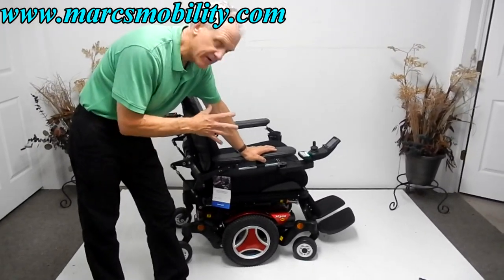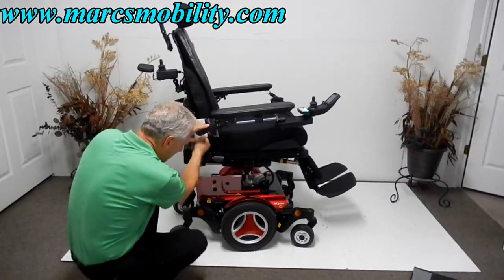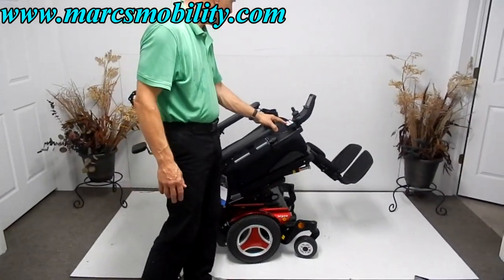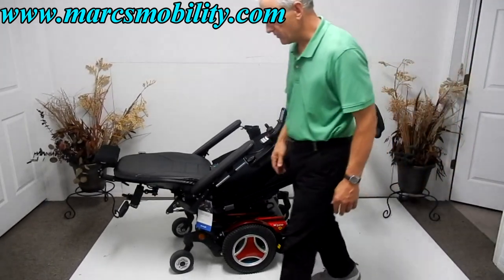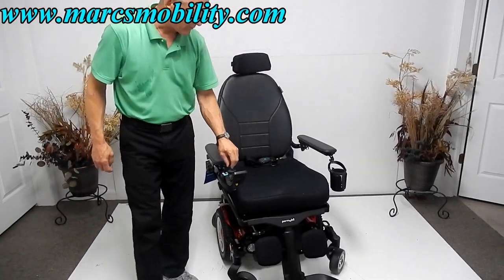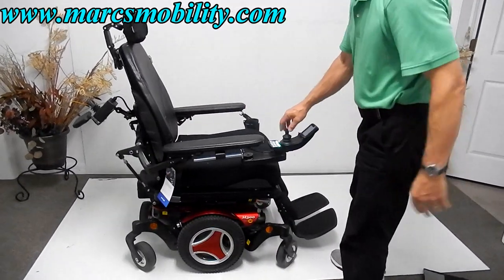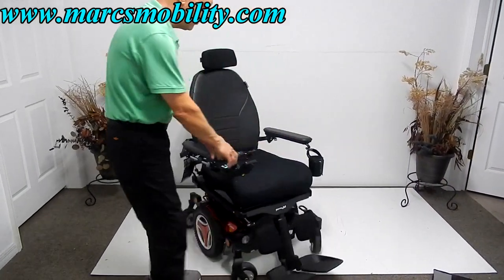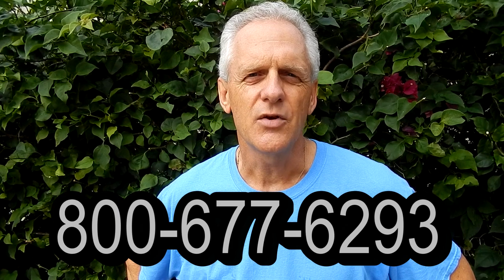Permobil M300 HD Seat Lift, Tilt, Recline & Legs 450LB